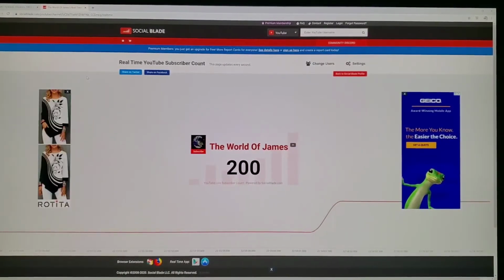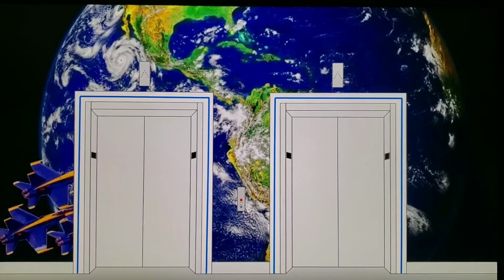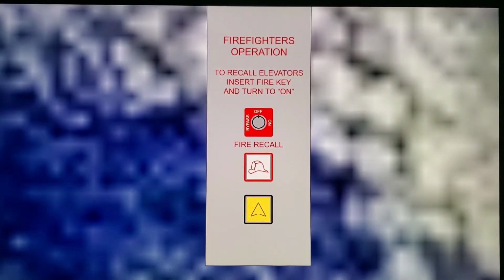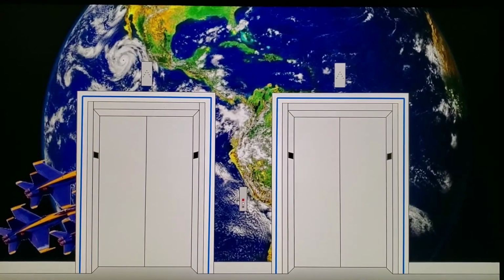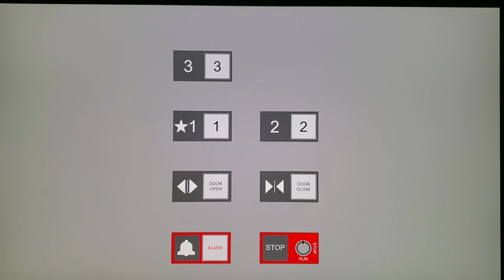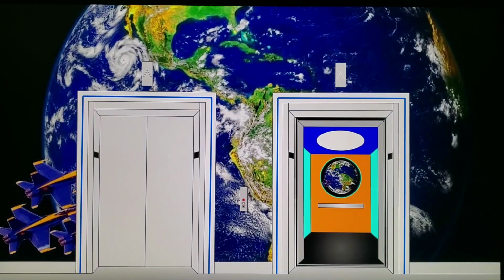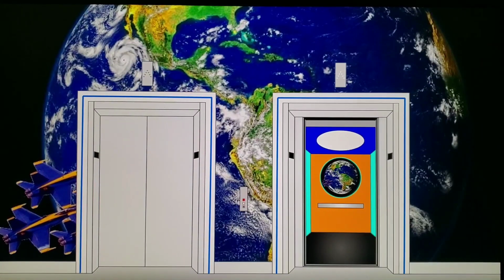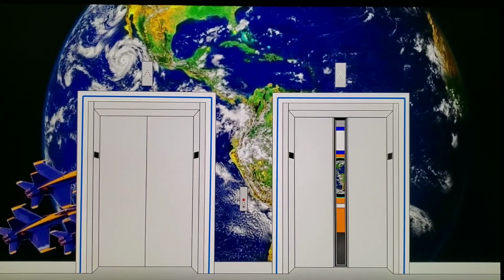Animated: MEI Hydraulic Elevators @ The World Of James Hotel, Downtown Red Rock City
To celebrate 200 subs on my old channel, Let's ride elevators at the TWOJ Hotel.